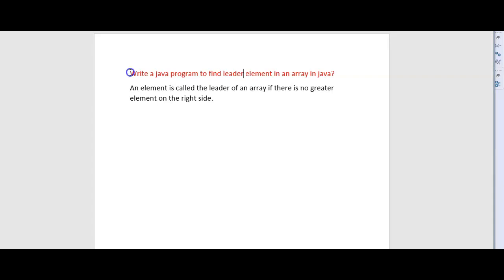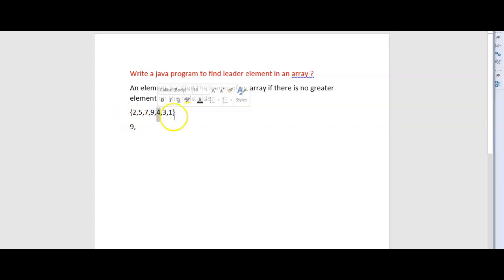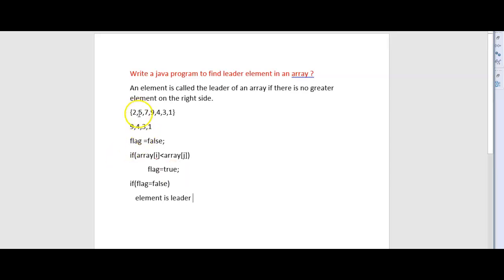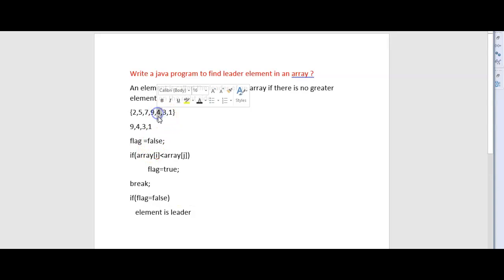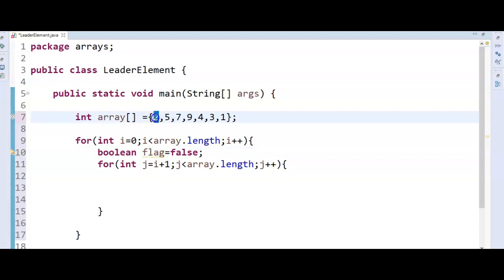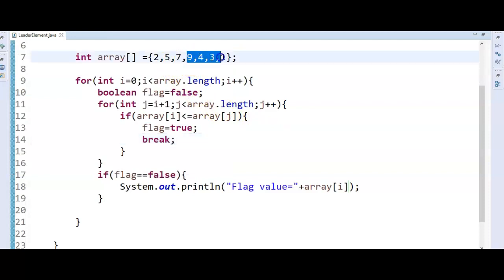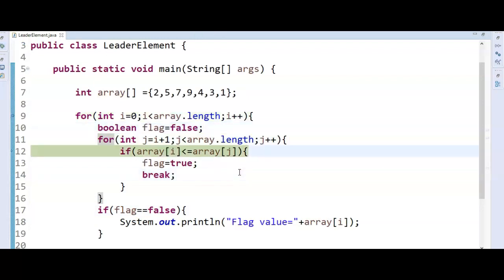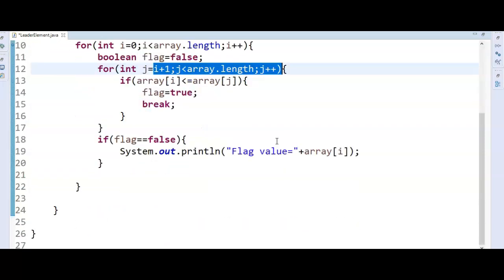Java Program to find leader element in an array in java | Learn with Krishna Sandeep